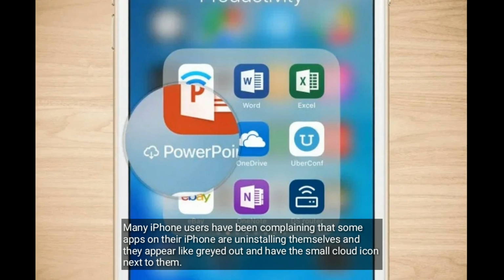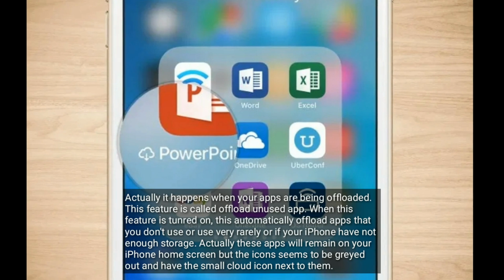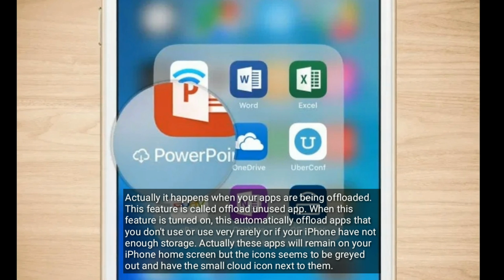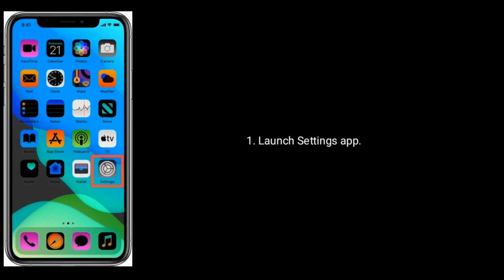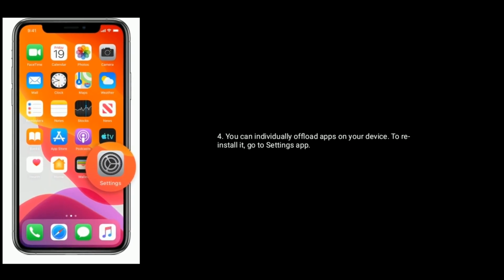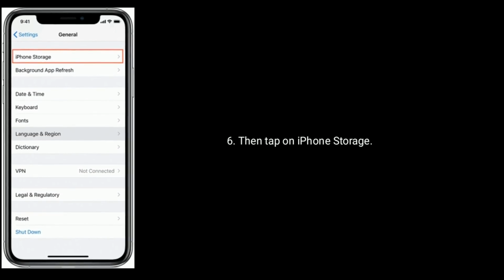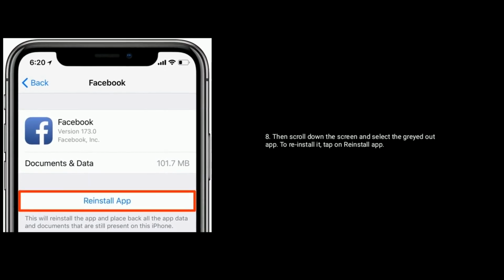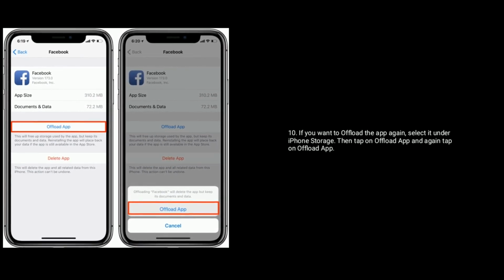Why do Apps Keep Uninstalling themselves on iPhone or iPad after iOS 13/13.4? [Fixed]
how to fix apps Uninstalling themselves on iPhone, Apps getting uninstalled automatically on on iPhone, offload unused apps in iOS 13, why does my iPhone keep Uninstalling apps, iPhone automatically delete apps in iOS 13, iPhone apps disappeared in iOS 13, apps are Greyed Out on iPhone, iPhone apps have cloud icon next to them.